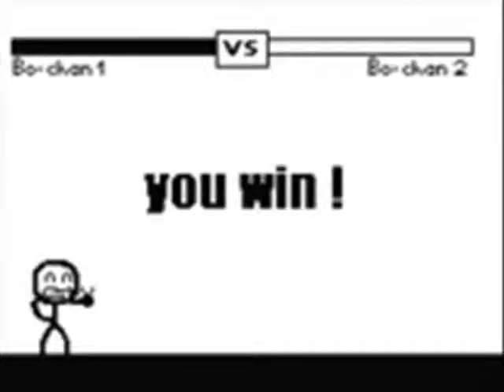talon new pro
talon